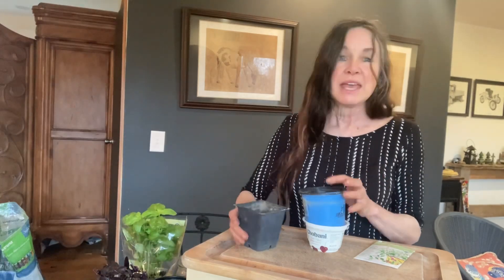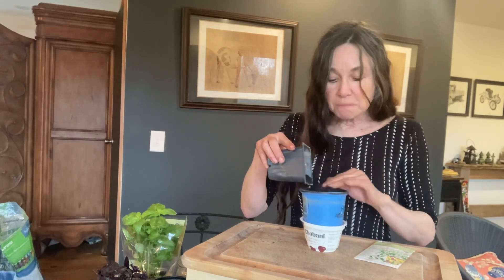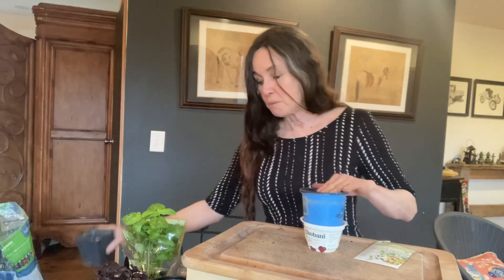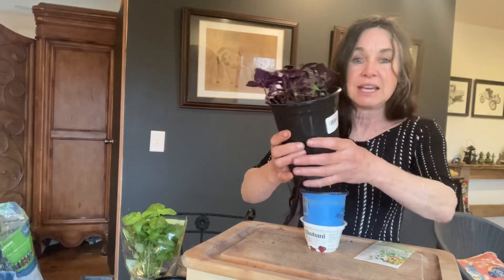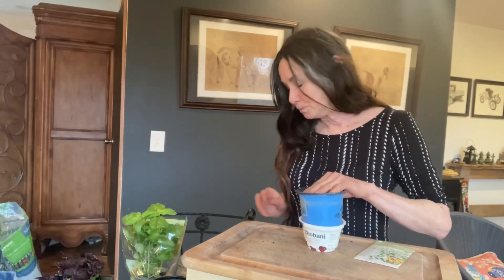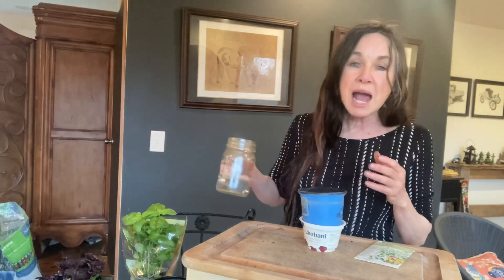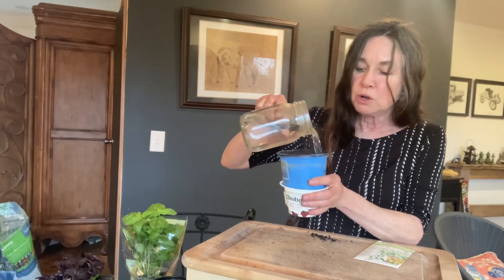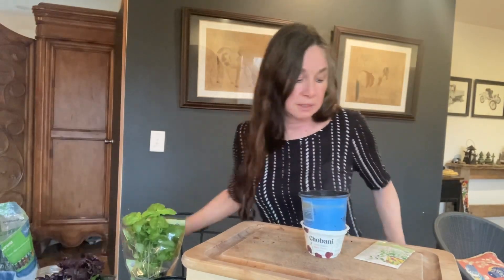Propagating 🍃🪴Basil by Seed🌱Cuttings, & Division // from Campbell’s Freedom Farm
Let’s talk basil!  Basil has been used in countless culinary dishes.  Basil is a wonderful herb out of the mint family and just like mint it smells amazing.  However some insects, like mosquitoes dislike the smell.  So it’s wonderful in containers around your outdoor furniture and grill.
Now propagating basil can be done in several ways.
Let me show you a few ways to propagate this wonderful herb.

Please hit thumbs up and share our channel. We appreciate it. Sabrina from Campbell’s Freedom
Gmail: campbellsfreedomfarm